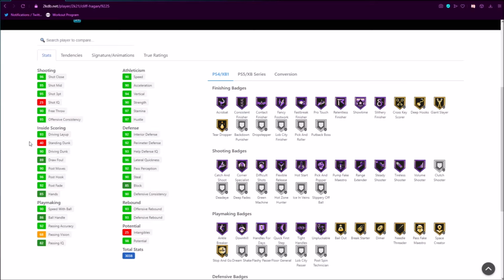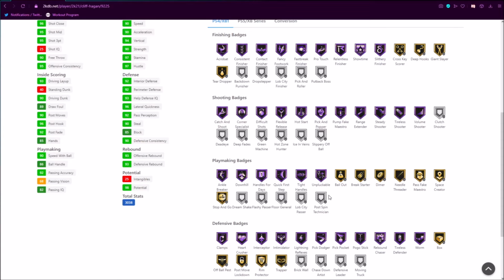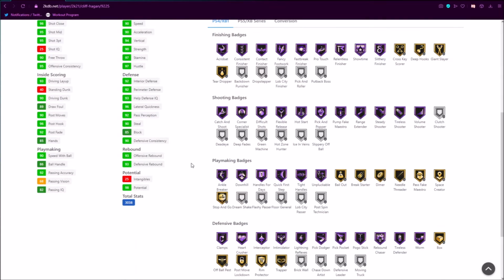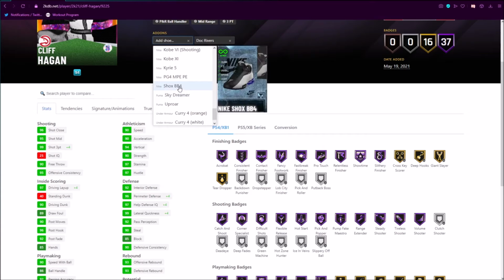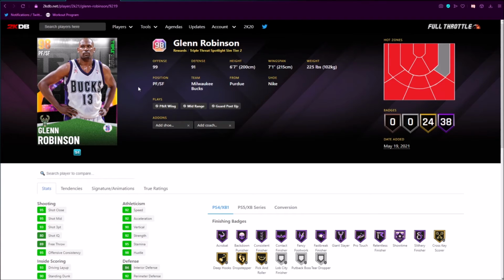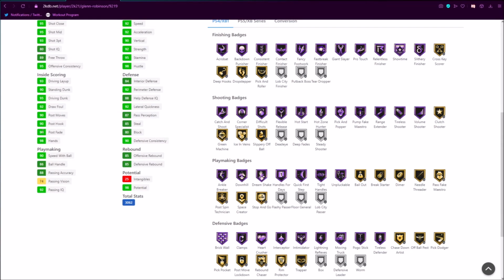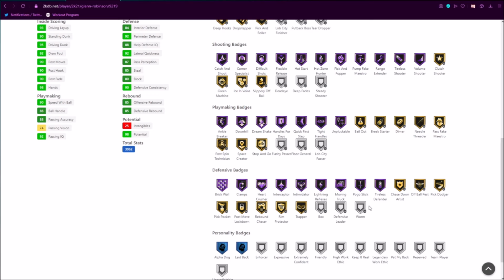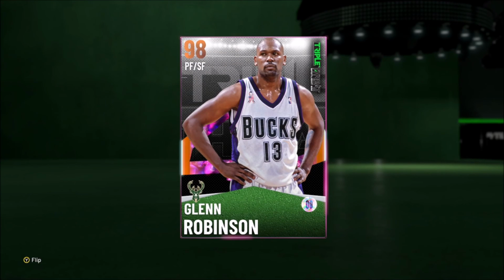TT Spotlight Sim Cliff Hagan and Glenn Robinson Review | Number 3 & 4 for DM Lillard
What's up everybody, ItsMeSnoops back with another video! We have the video reviewing Cliff Hagan and Glenn Robinson from the Triple Threat Spotlight challenges! Are these cards good enough to be in the lineup? Find out in this video!

Socials:
Xbox - ItsMeSnoops